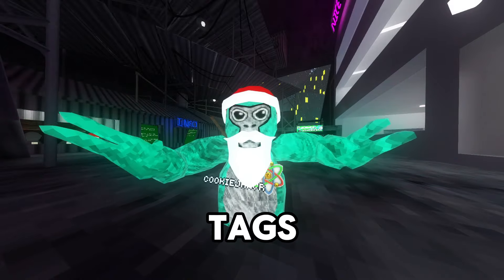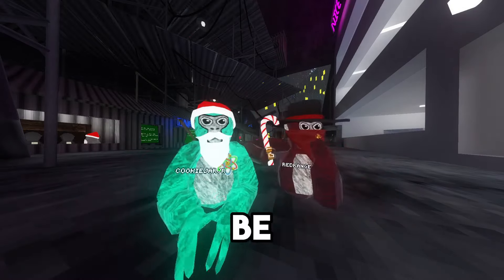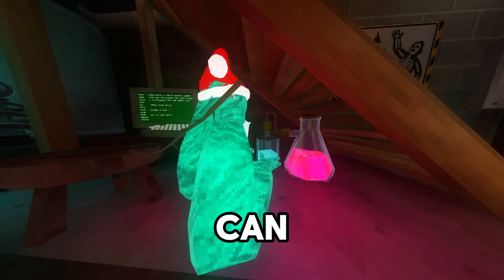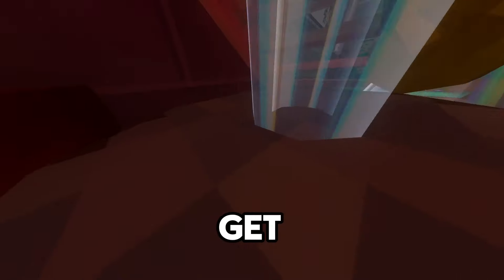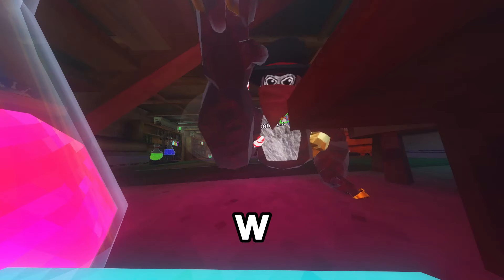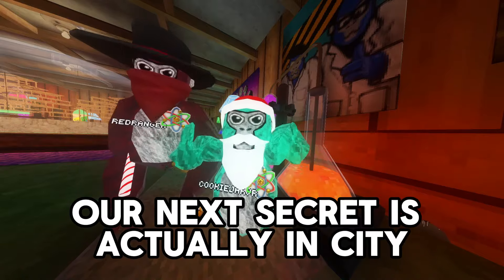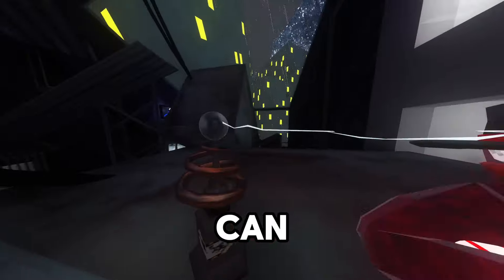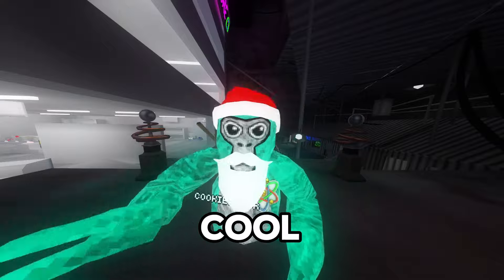You Didn't Notice THIS In The New Gorilla Tag Update...